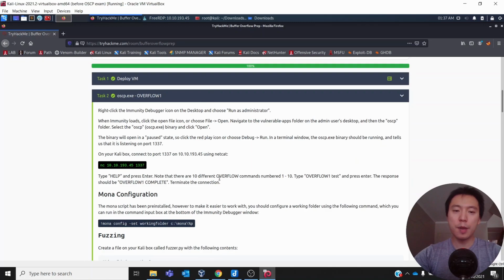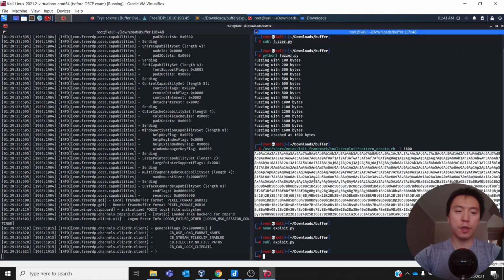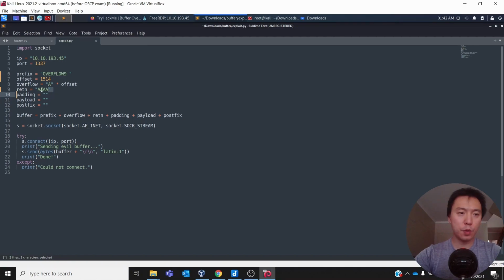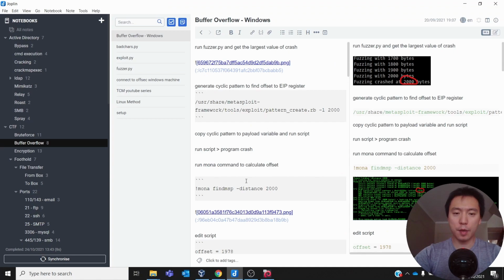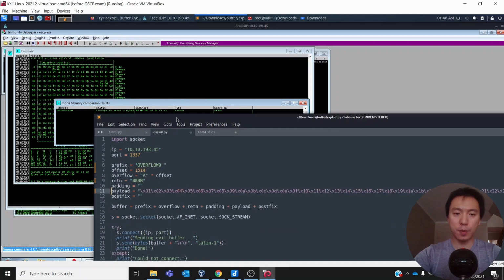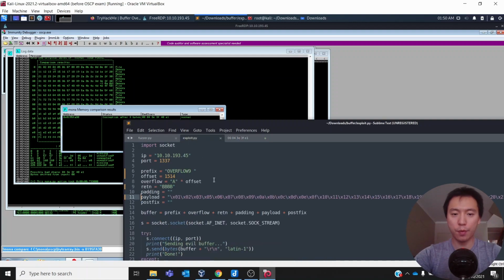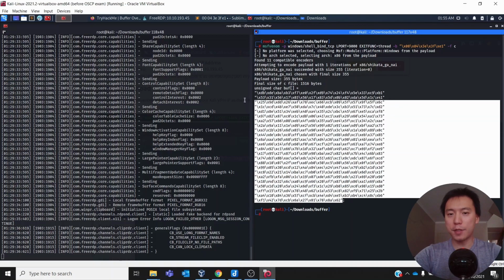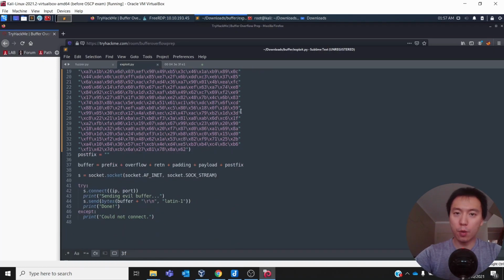Buffer Overflow for the OSCP Exam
Demonstrating the buffer overflow methodology for the OSCP exam with the TryHackMe room made by Tib3rius.

Quick and easy 25 points for the OSCP exam.